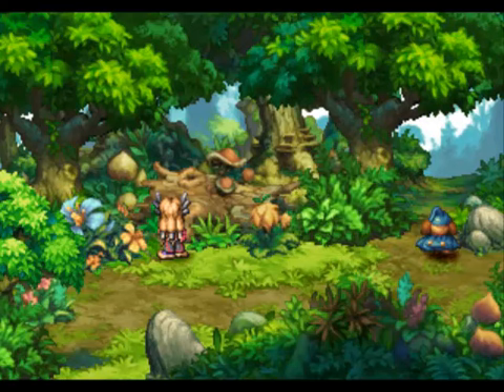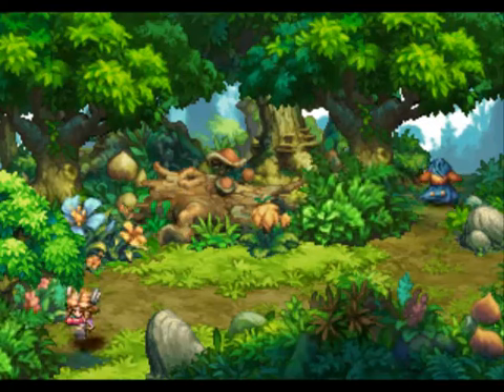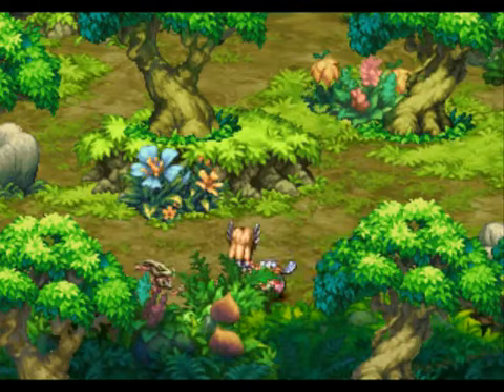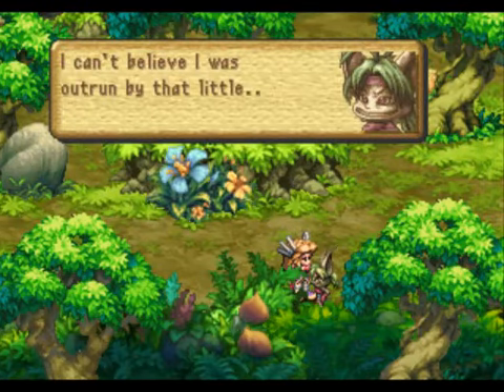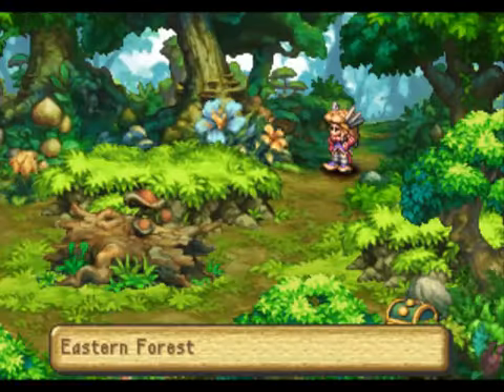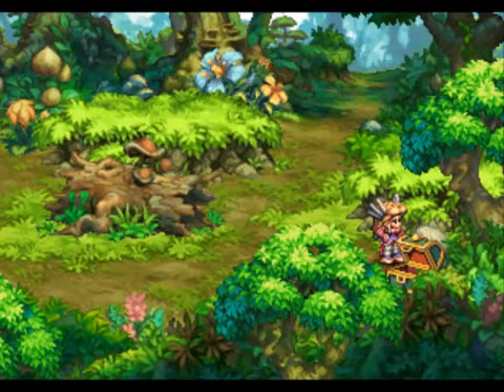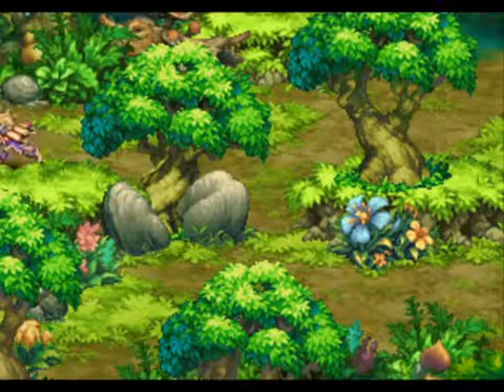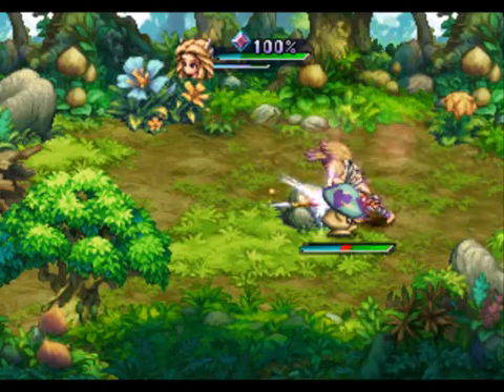Let's Play Legend Of Mana Part 55 - Slim Shady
We hike around the White Forest.